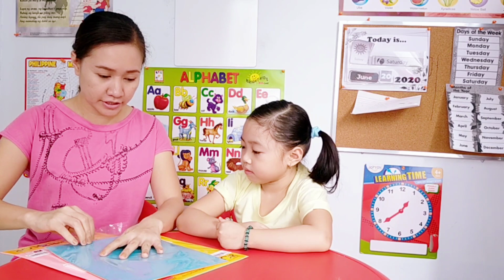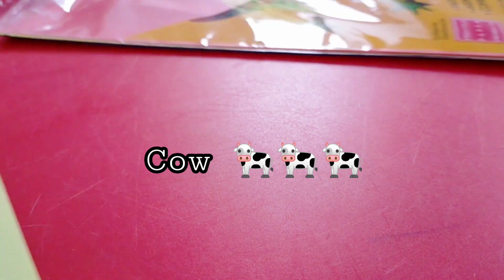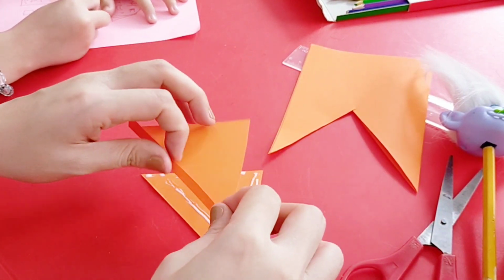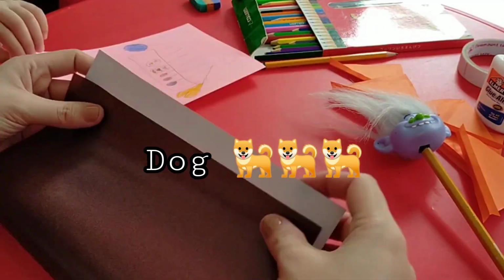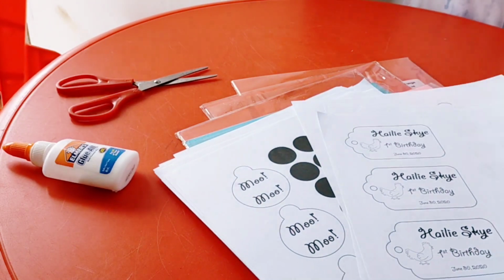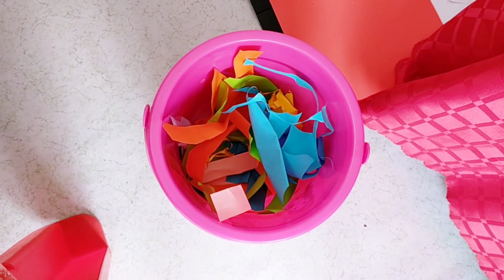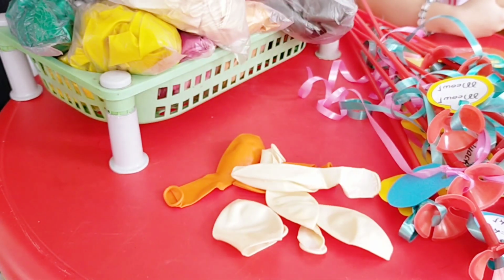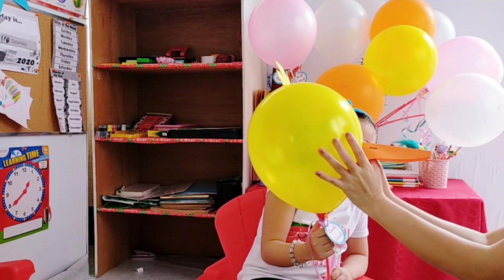PART 2: DIY BIRTHDAY BALLOON IDEAS | DIY FARM BIRTHDAY DECORATIONS | HOW TO MAKE ANIMAL BALLOONS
Hello and welcome mga KaFam!

Isang araw isang pahina ng aming buhay.

We are your registered mom and daughter, Nanay and Claire. With only the two of us, we would love to grow our family maybe not by blood but with common interest and care.

I can't help planning memorable events, so let's have a little magic at home. Quarantine Birthday should not be less happy but a discovery stage what you can do. Something effortless and natural. Hope you will enjoy PART 2: ANIMAL BALLOONS. Watch out for our PART 3: DIY FARM BIRTHDAY.

Checkout our Homeschool Series 2020

As well as visit our Facebook pages to share your stories and be inspired

Connect and see more of us in Instagram: Nanay_and_Claire

We hope to see everyone around.

We appreciate any support you give us.

We hope that you will be part of our family.

Please comment down what you want us to do as Mom and daughter tandem.

Thanks a lot. Love from the Philippines.

Love,
Nanay and Claire